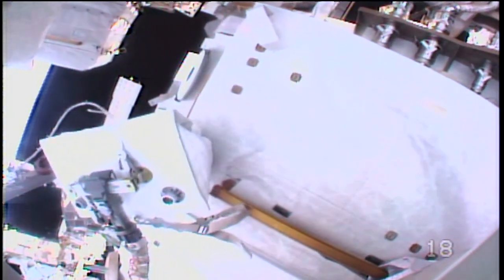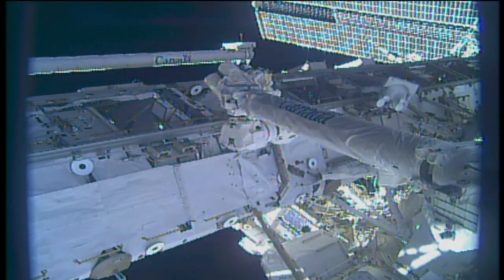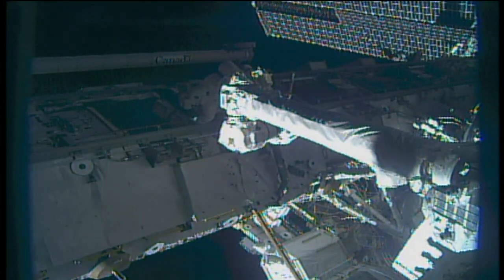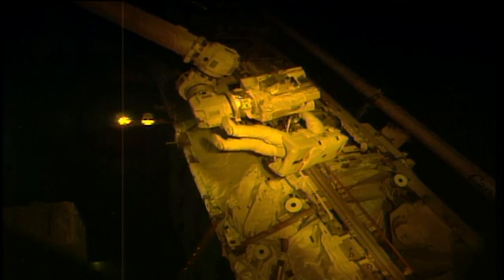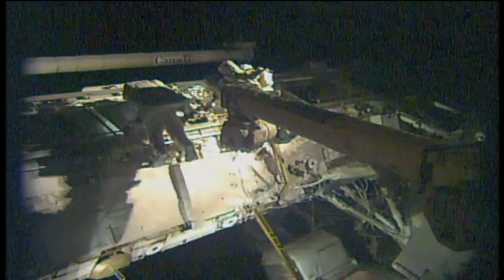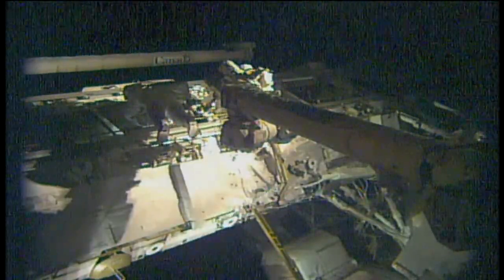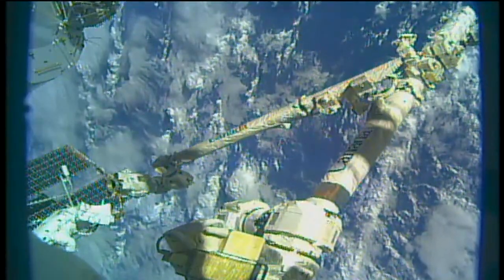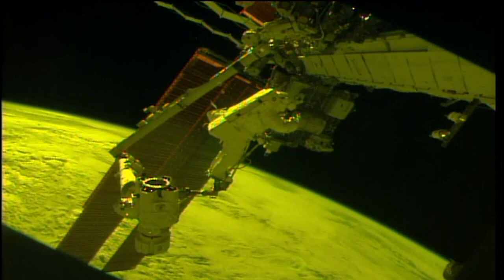Space Station Crew Completes a Trio of October Spacewalks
Outside the International Space Station, Expedition 53 Commander Randy Bresnik and Flight Engineer Joe Acaba of NASA conducted a spacewalk Oct. 20 to continue upgrades to and maintenance of station hardware. It was the third spacewalk in two weeks for Expedition 53 crewmembers outside the Quest airlock. During the excursion, Bresnik and Acaba replaced a failed camera light on the new Latching End Effector “hand” on the Canadarm2 robotic arm, installed a new high definition camera on the starboard truss of the complex, replaced a fuse on the Dextre Special Dexterous Manipulator attachment for the arm and removed thermal blankets from two spare electrical routing units for future robotic replacement work, if required. It was the fifth spacewalk in Bresnik’s career and the third for Acaba.

This video is available for download from NASA's Image and Video Library